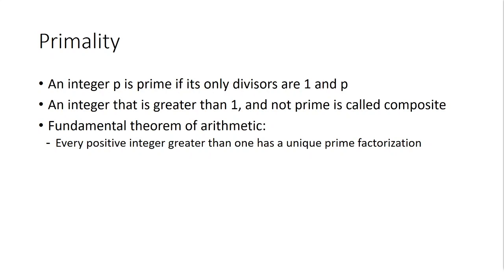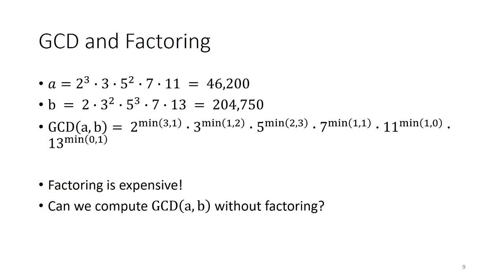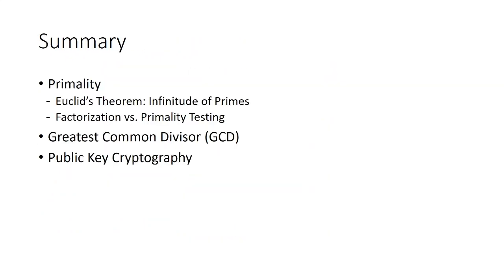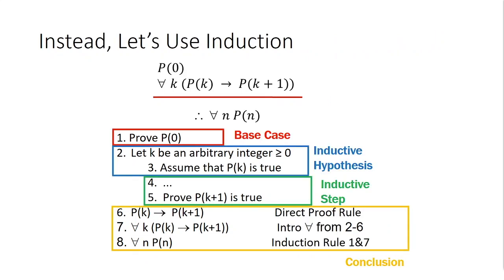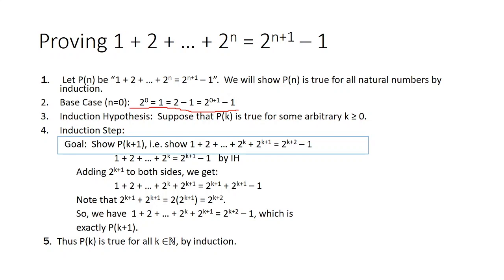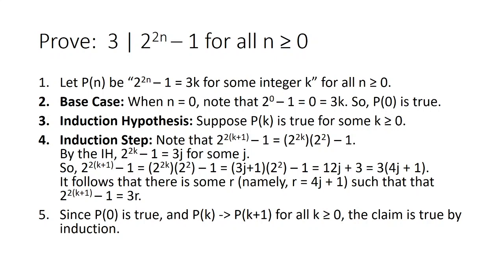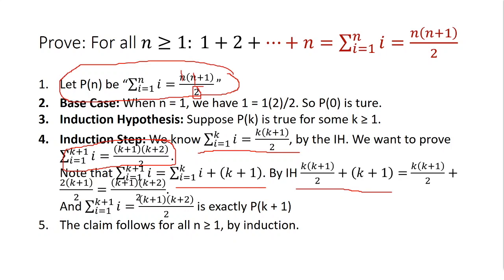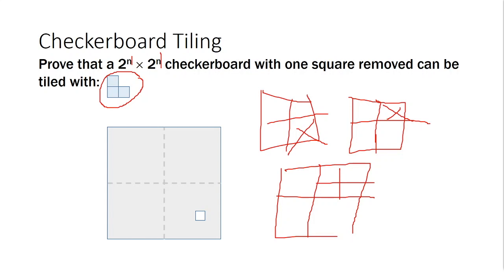CSCI281 lecture 032420